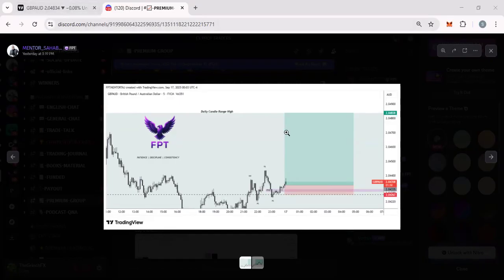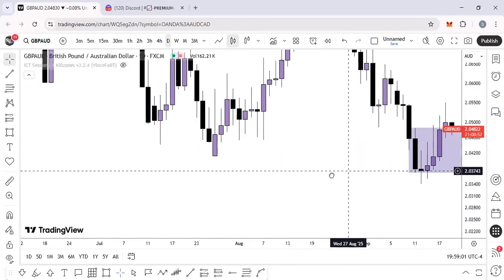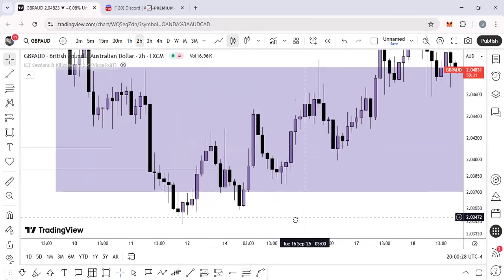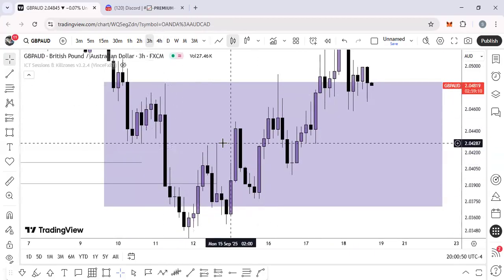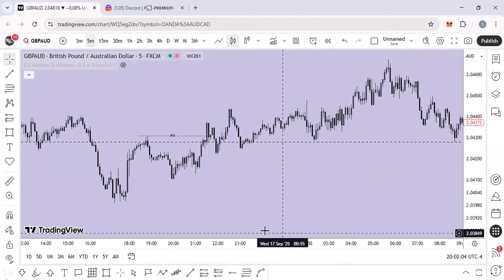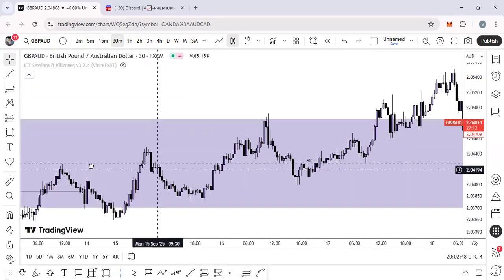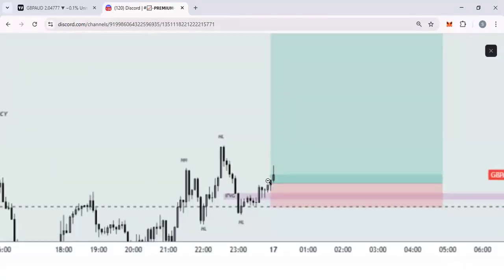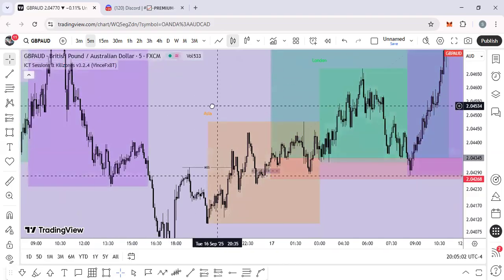GBPAUD TRADE BREAKDOWN - CANDLE RANGE THEORY + SESSIONS TRADING SAUCE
See why I traded long on the GBAUD this week.

If you would like to see me stream trades, feel free to join the below Discord server
Catch me in London session!

X: @The876Trader